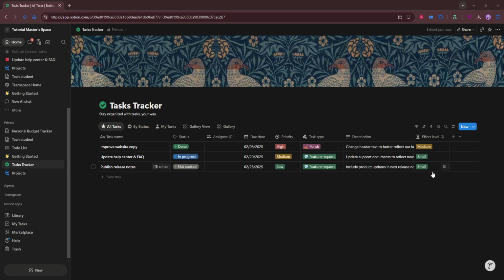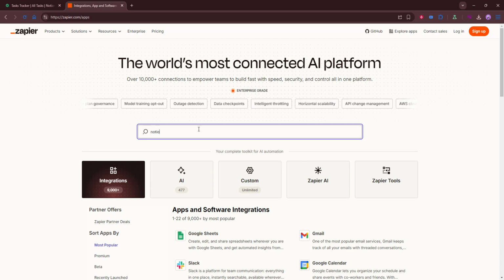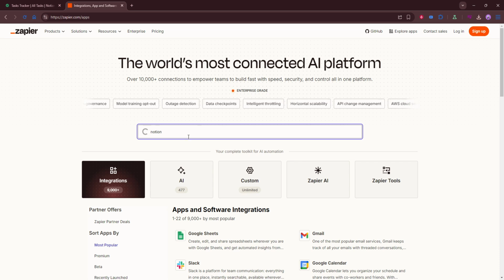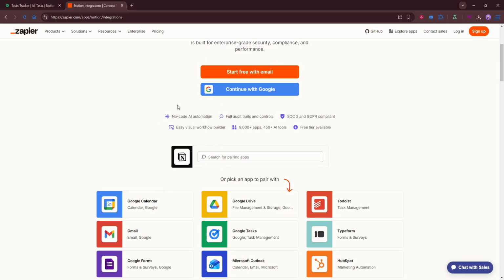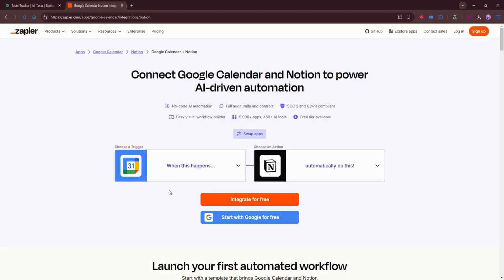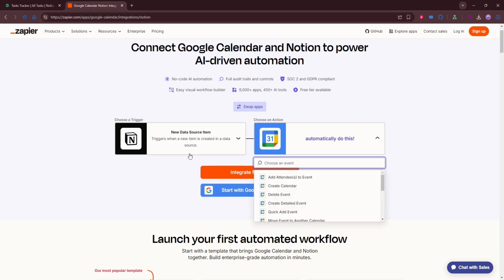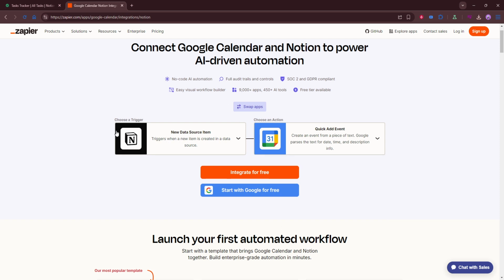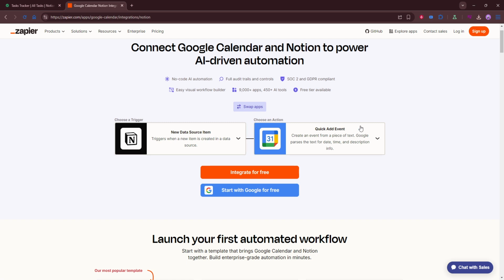How To Automate Notion [Step By Step Guide]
In today's video we cover How To Automate Notion [Step By Step Guide]